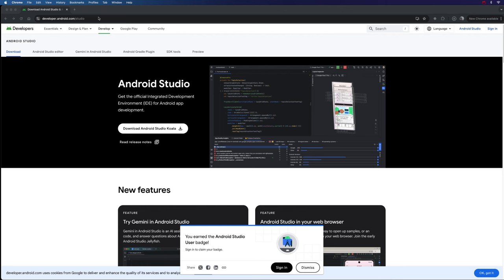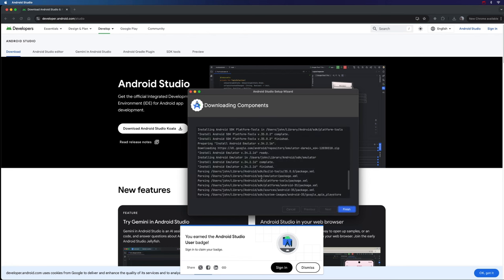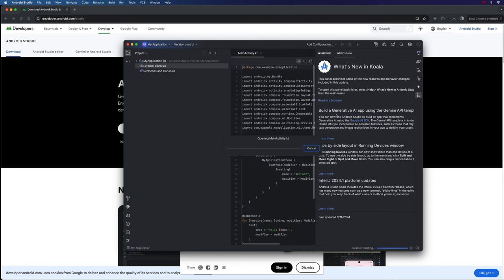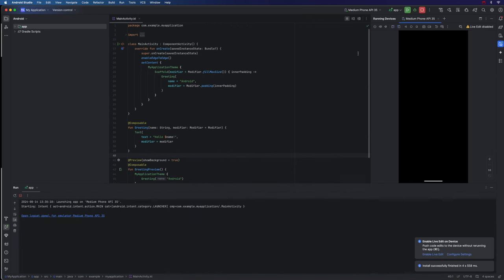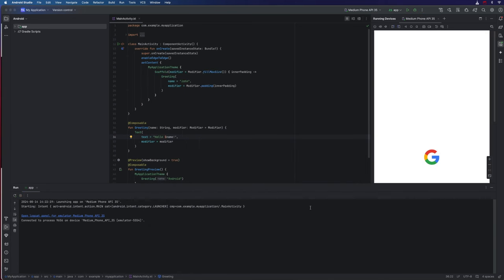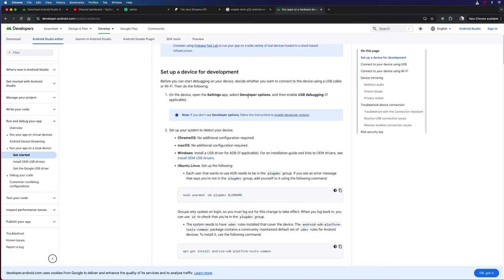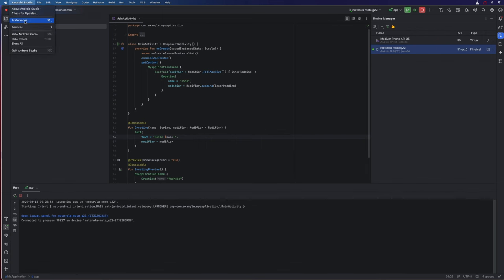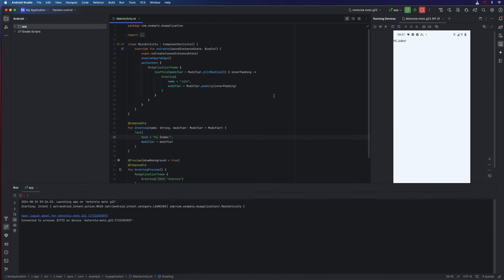Hello World Android in Kotlin - Android for Programmers 001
In this video we'll create an Android program using Kotlin and run it on both an emulator and a phone. Covers everything you need to know, from downloading and installing Android Studio to editing the app.